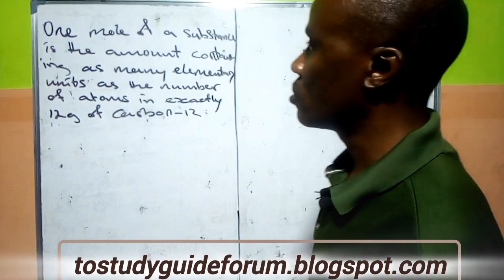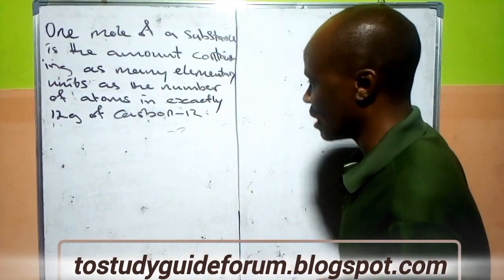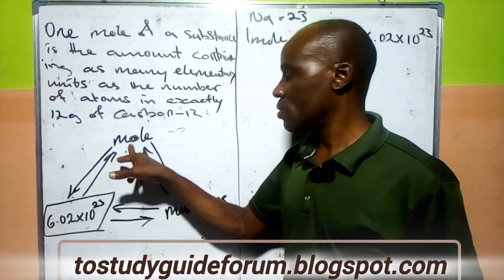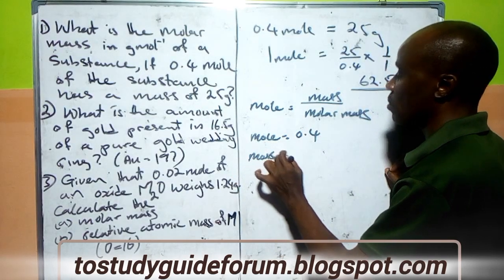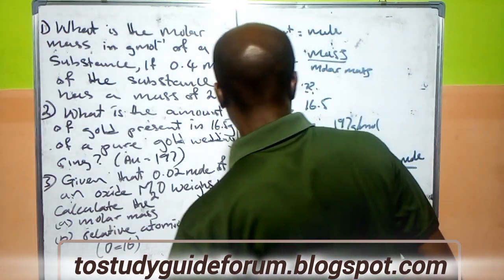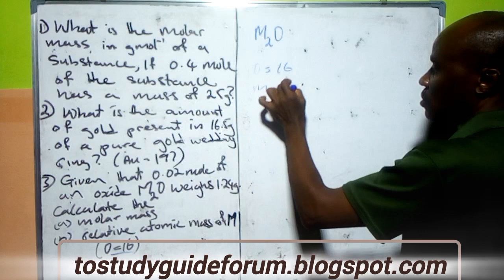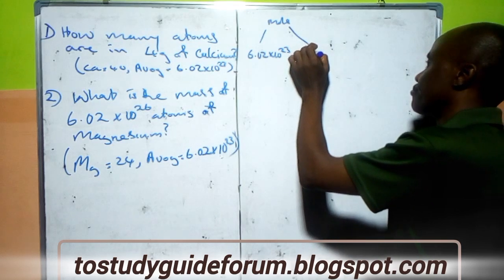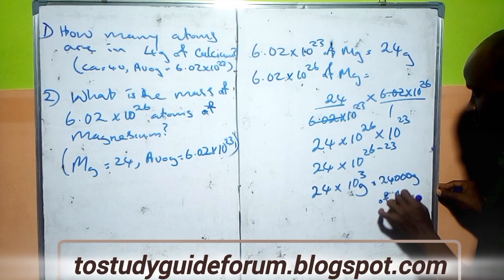Mole Concept in Chemistry - its application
Mole is a collection of atoms in a chemical substance. In this video, you are going to learn the basic ideas of mole Concept in Chemistry and how to apply them in chemistry calculations. The methods of applying these basic knowledge are well explained.